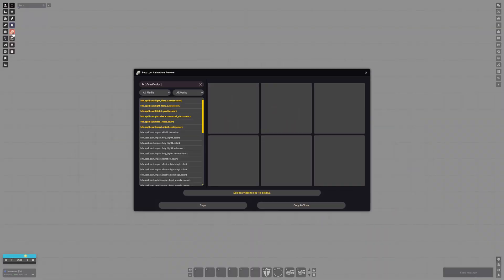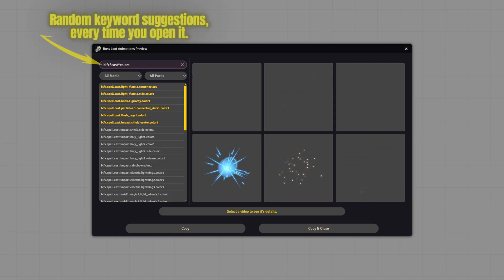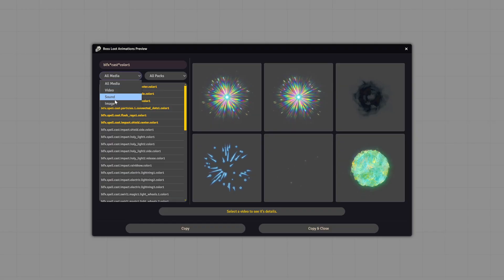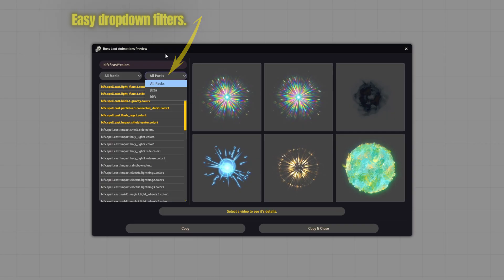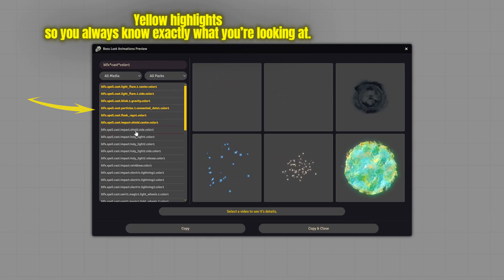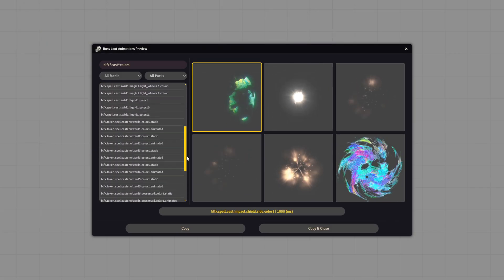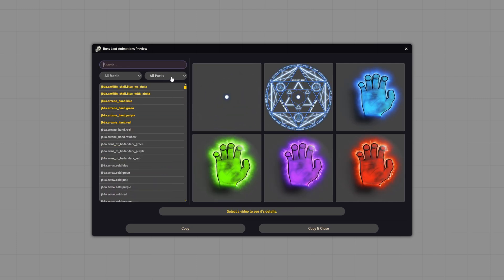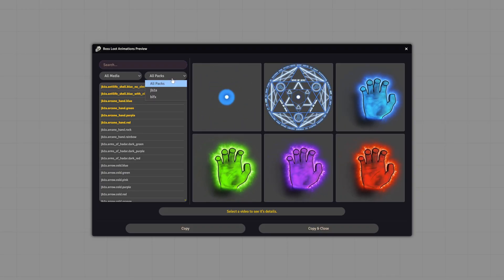BLFX Foundry VTT Update: Now With All Level 1 D&D Spells!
In this update, we’re officially announcing the brand-new interface for the BLFX animation database preview.

In the settings, you’ll now find an option to enable a dedicated button on the left side of the Foundry panel for quick access.

When you open the animation preview window, the search bar will automatically populate with random keyword examples to help you get started. From the dropdown menus, you can choose what type of media to search for and which database to search in.

In the preview window, the names of the animations currently visible will be highlighted in yellow. Selecting a new name will refresh the viewer with the corresponding animations.

You can also click and copy the database path of any animation. This makes it easy to use with BLFX, Sequencer macros, or even Automatic Animations.

Try out the new interface and share your ideas for future improvements.

On top of that, we’ve added 65 new animation assets for the remaining 30 Level 1 spells in D&D 5e.
That means all 64 Level 1 spells are now fully covered with animations and Auto Recognition. You can import them from the PHB, SRD, or D&D Beyond and they’ll automatically have animations applied.